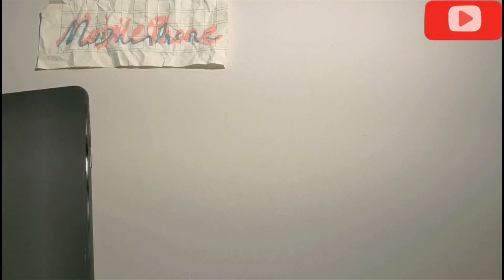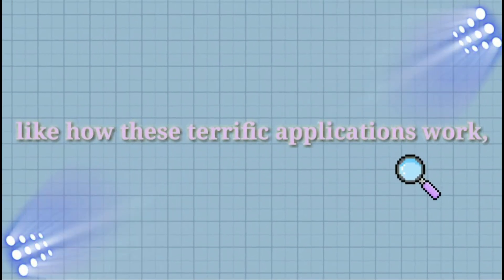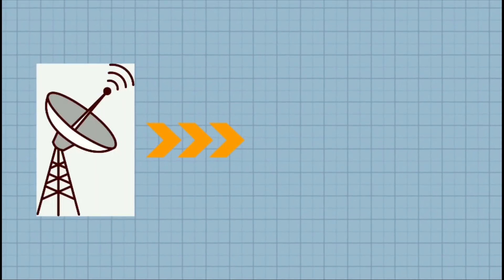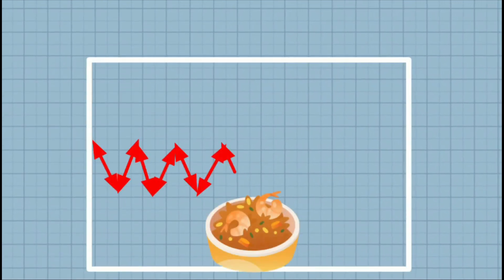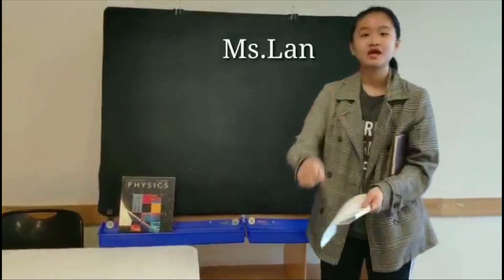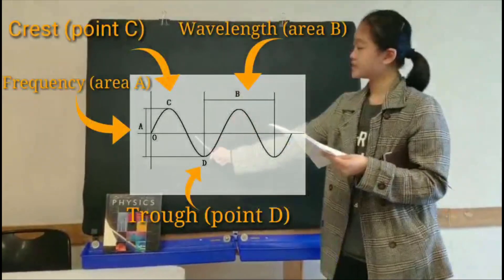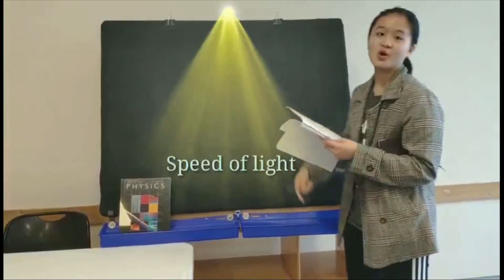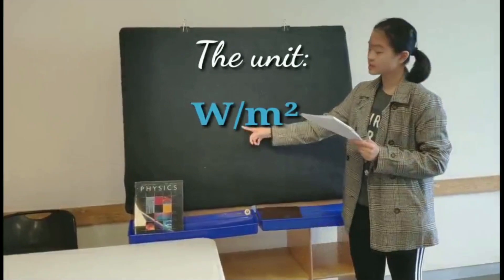Breakthrough Junior Challenge 2020 | EMW's Application & The Principle of EMW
This video is for my participation in the 2020 Breakthrough Junior Challenge.

Intro:
If you take a look at where you're living, you will find that electromagnetics has become an essential part of our lives. Mobile phones and microwave ovens are some examples. They are nothing new for us. But today I want to introduce you to a magical world of electromagnetic waves✨✨. In this video, we will study how electromagnetic waves were utilized in a mobile phone and microwave oven. Let's see what further knowledge we can get beyond that!

Video navigation:
0:00-0:03 Title
0:04-0:40 Intro and questions
0:41-1:27 Electromagnetic waves (EMW) in our life
1:28-2:35 The principle of electromagnetic waves
2:36-2:46 Conclusion

If you like this video, please share it on your social media🤳👍. I'll be much appreciated!🙏